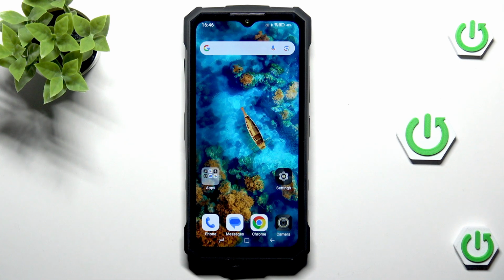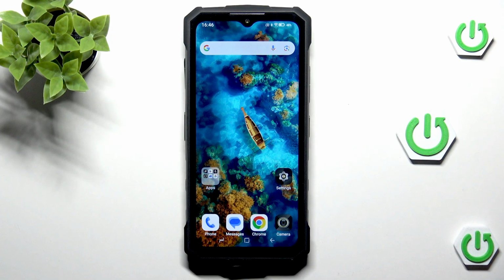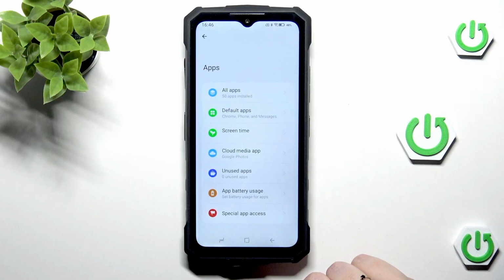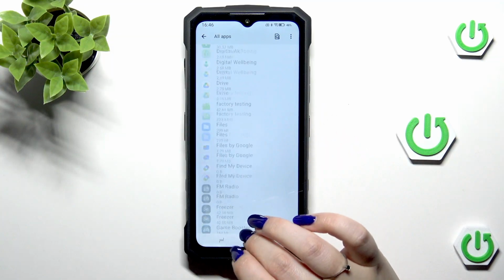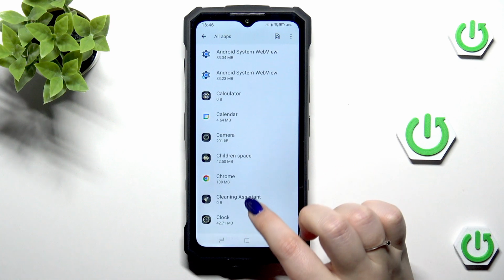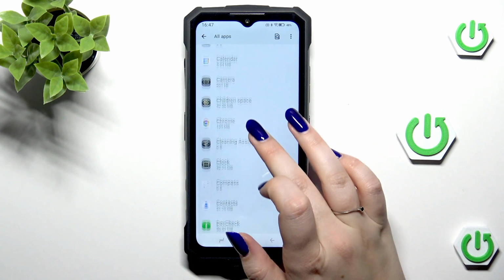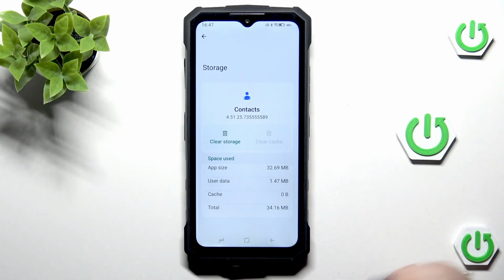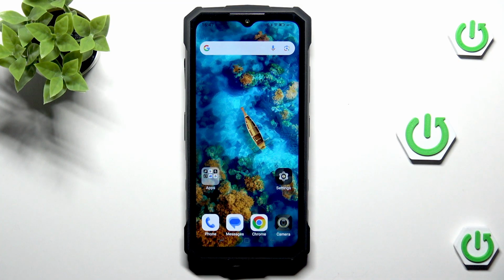DOOGEE Fire 7 - Clear Cache and Speed Up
In this video I show how to clear app cache on the DOOGEE Fire 7 to free up storage and speed up the phone. You will learn where to find the cache settings, how to clear cache for individual apps (Settings → Apps → All apps → Storage & cache → Clear cache), and why removing cached files can improve performance without losing app data. This quick step-by-step method works for frequently used apps and helps reclaim memory for smoother day-to-day use on DOOGEE Fire 7 and similar Android phones.

How to clear cache on DOOGEE Fire 7?
How to speed up DOOGEE Fire 7 by clearing app cache?
How to remove cached files on DOOGEE Fire 7?

0:00 Intro - What we'll do
0:08 Open Settings on DOOGEE Fire 7
0:17 Go to Apps and tap All apps
0:28 Find apps list and why cache matters
0:56 Open Storage & cache in an app
1:15 Tap Clear cache and repeat for others
1:32 Result and performance tip
1:38 Outro - Subscribe and like